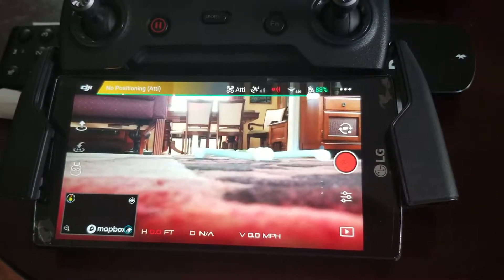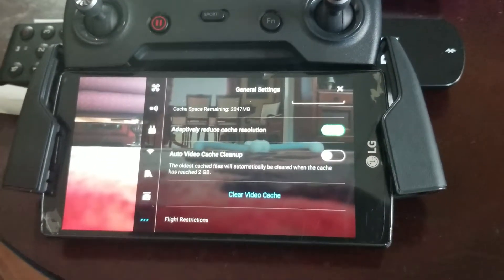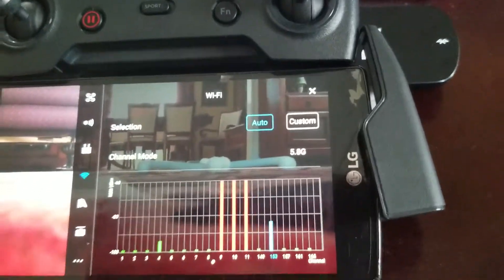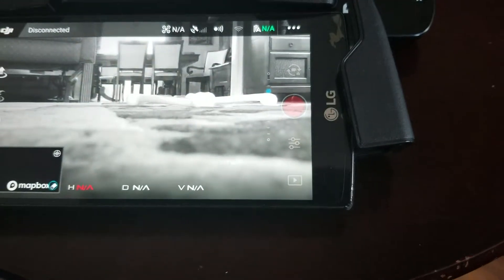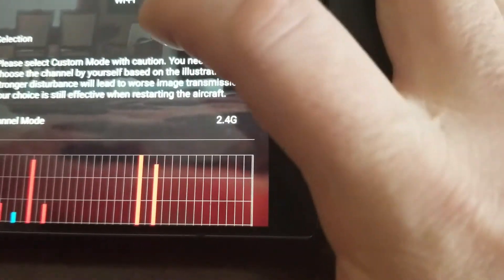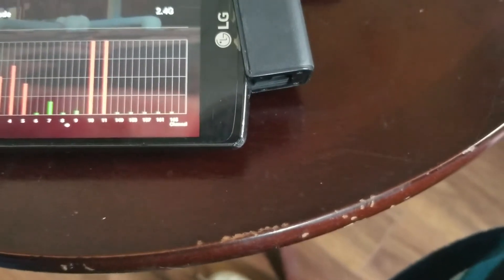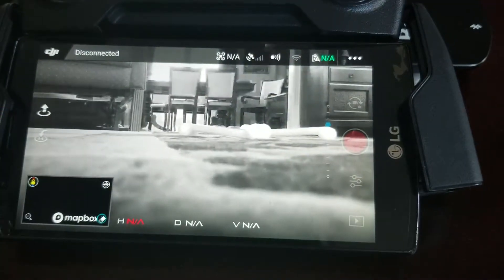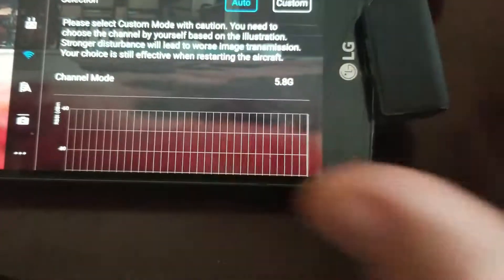Dji Spark how to fly in 2.4ghz mode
5.8ghz to 2.4ghz mode